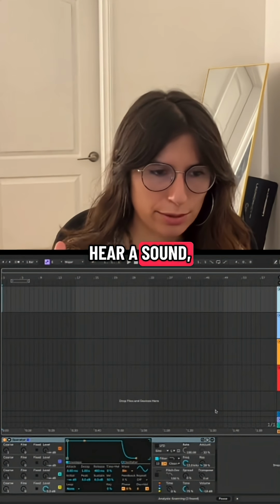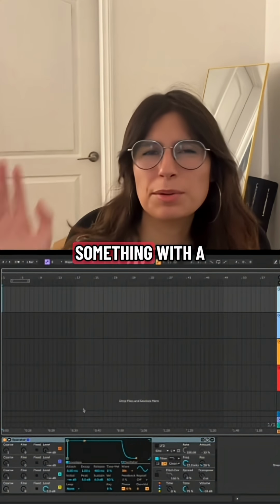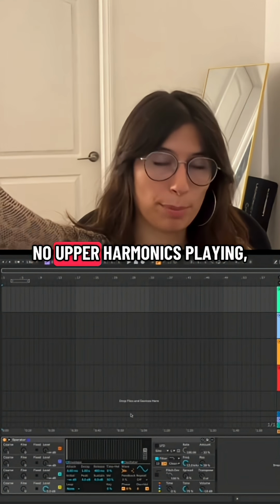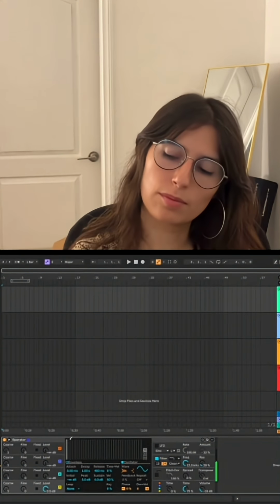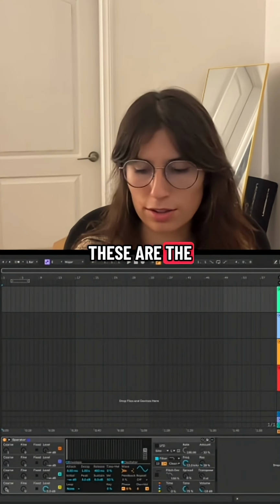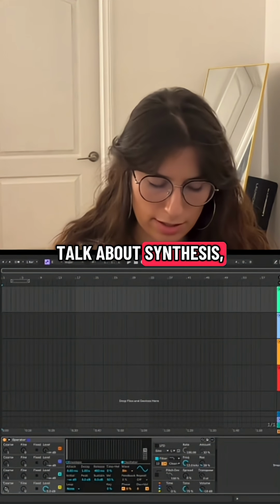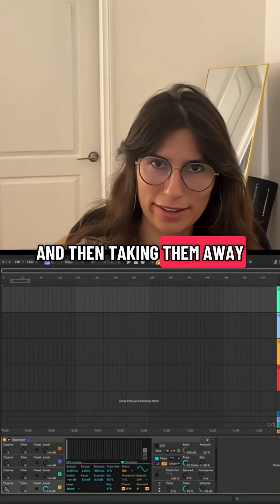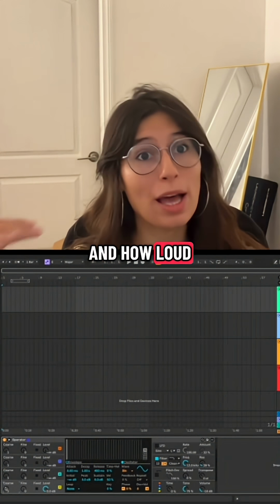Synthesis! I break it down so you don’t 😉